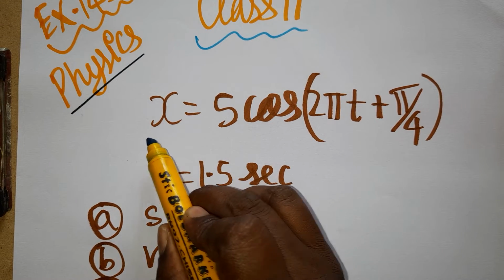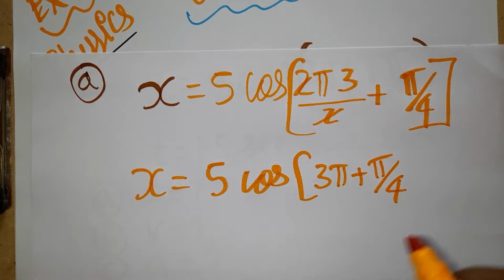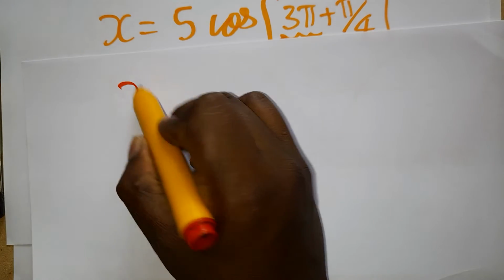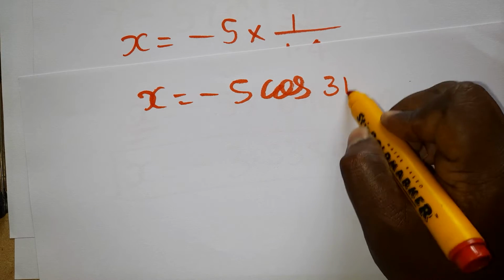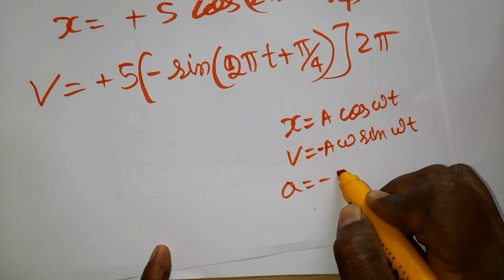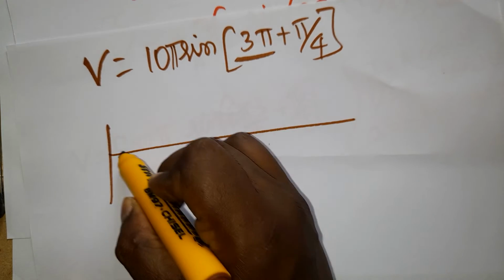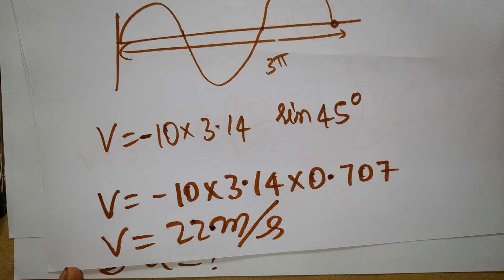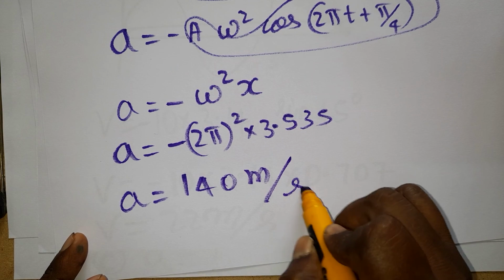17 December 2021